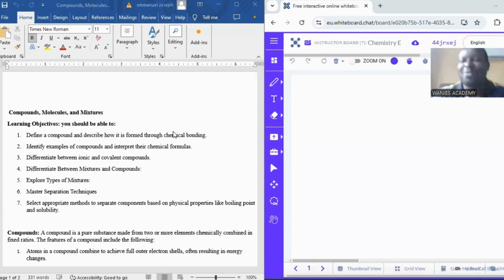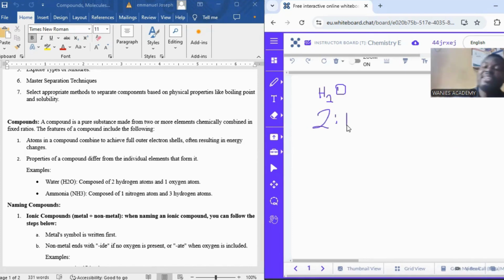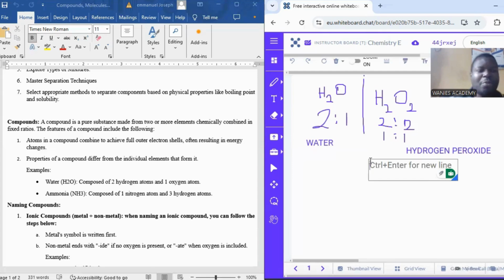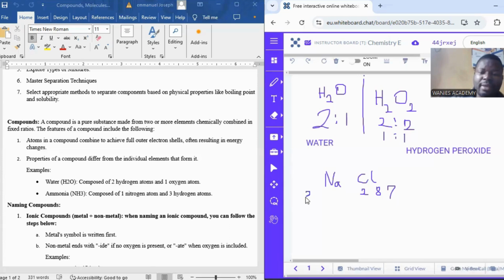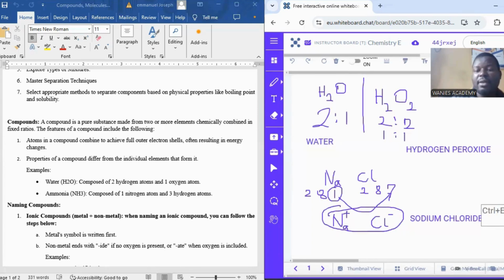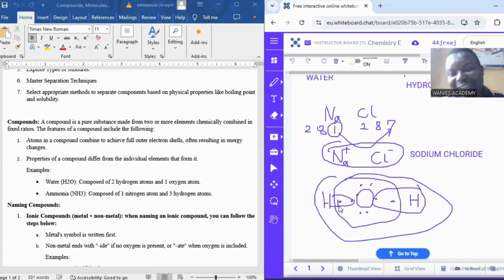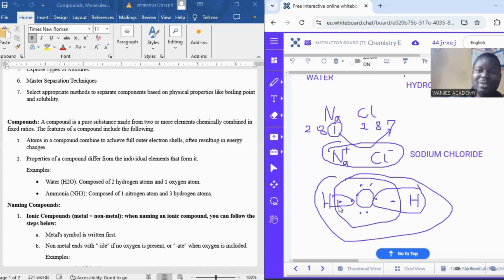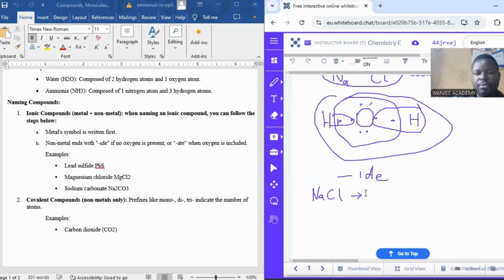Wanies Academy - Chemistry - Compounds Molecules and Mixtures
Chemistry Class on Compounds, Molecules, and Mixtures.

In today's class, we will explore the basics of Compounds, Molecules, and Mixtures. Whether you're preparing for WAEC, NECO, or Checkpoint exams or just love learning about science, this video has everything you need to master these foundational concepts.

👨‍🏫 What You'll Learn in This Class:

✅ The difference between compounds, molecules, and mixtures.
✅ How molecules are formed through bonding.
✅ Examples of everyday compounds and mixtures.
✅ Simple explanations with diagrams and examples.

(a). Secondary school students.
(b). Chemistry enthusiasts.

🎯 Boost Your Chemistry Knowledge Today!

🌐 Learn More with Wanies Academy!
Explore online classes for WAEC, NECO, UTME, Checkpoint exams, IGCSE, advanced placement (AP), and more.